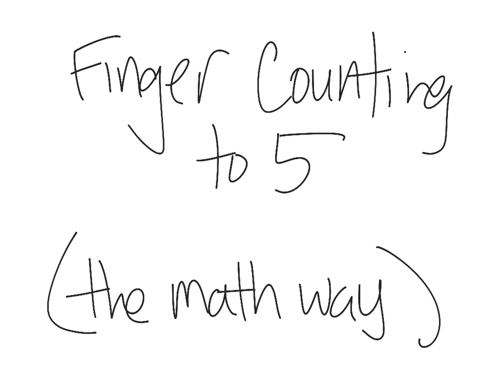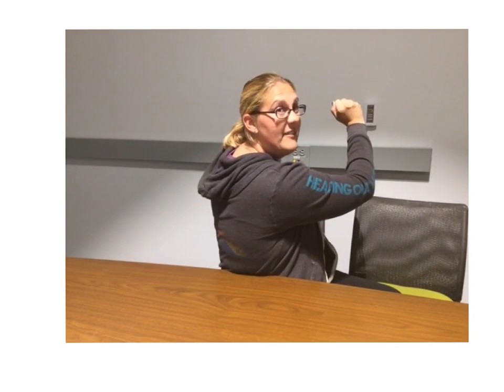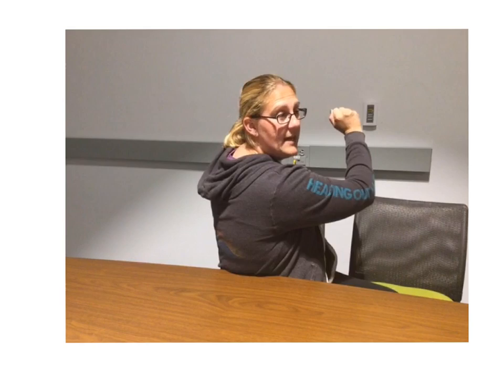Finger counting to 5 the "math way"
EngageNY/Eureka Math Grade K Module 1